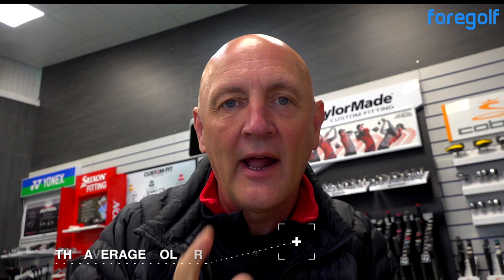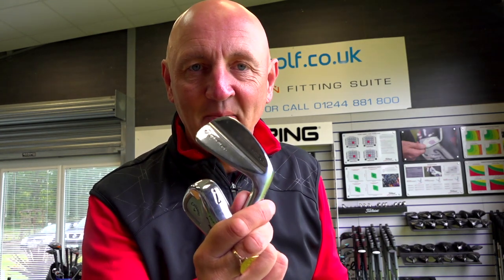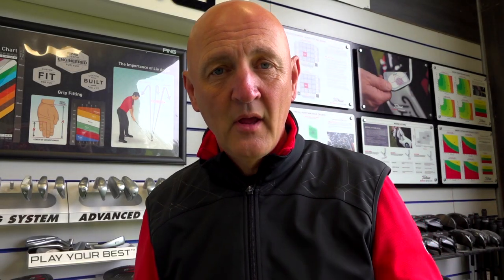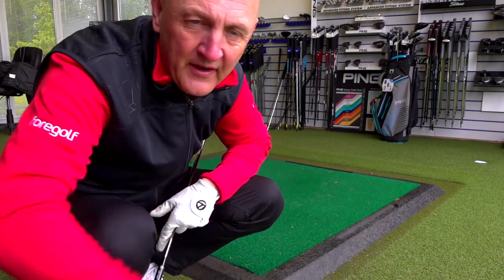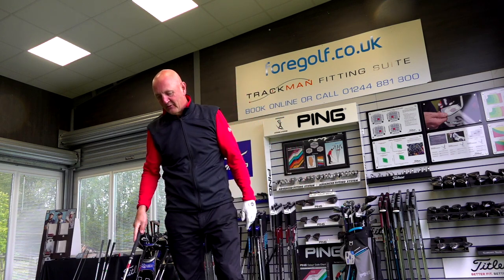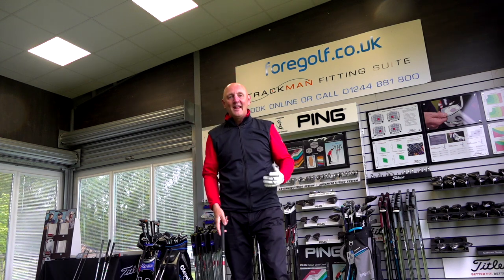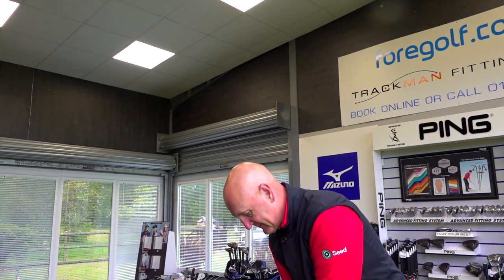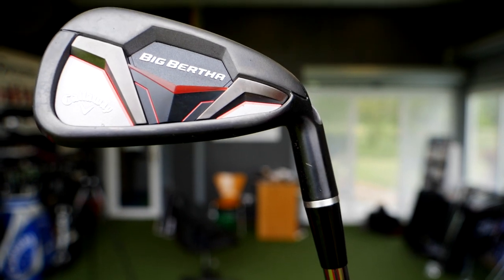The EASIEST golf clubs to hit EVER...but NOT in my bag?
Today I look at the easiest to hit golf clubs ever, will it be TaylorMade, Callaway, Ping, Srixon, Titleist, Honma?